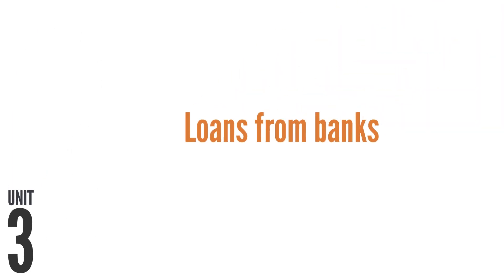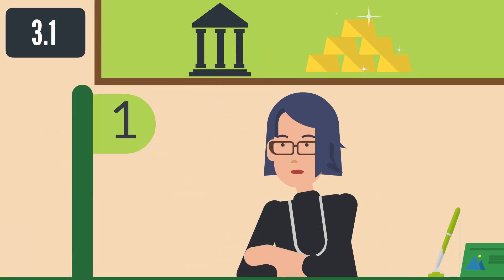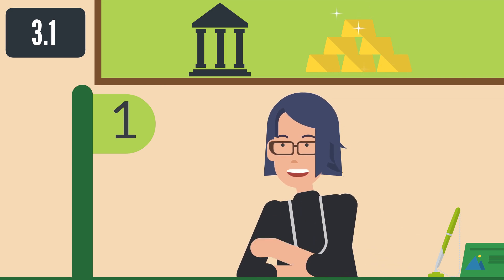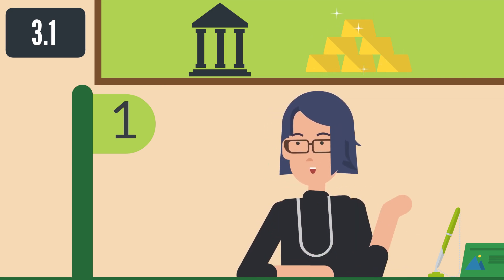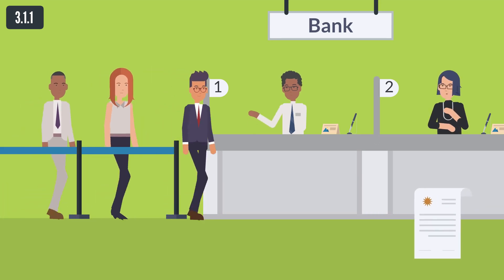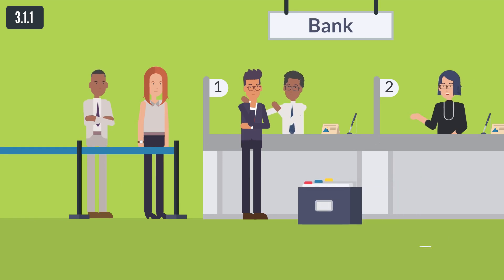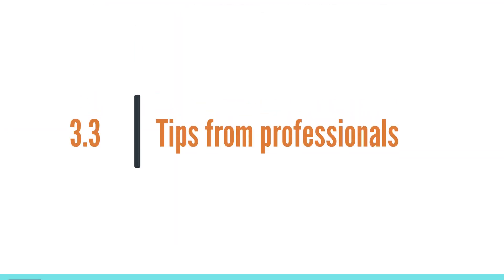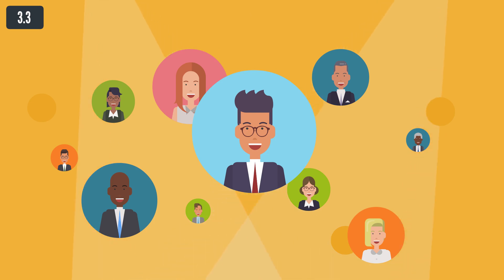Adv-Cyp-Eng 4.3 - Loans From BanksPage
Boost EU - FDI Advisors
Boosting EU economy through training of Foreign Direct Investment advisors
Slovenija (Slovenščina)
Module 4 – Possibilities For Fundraising